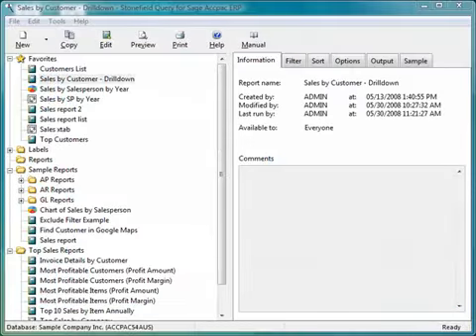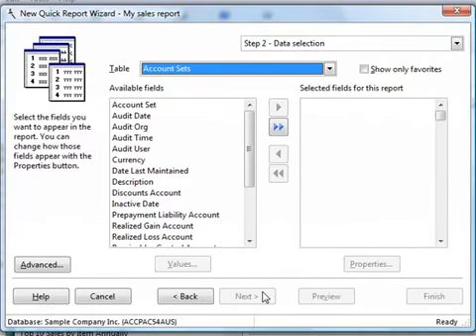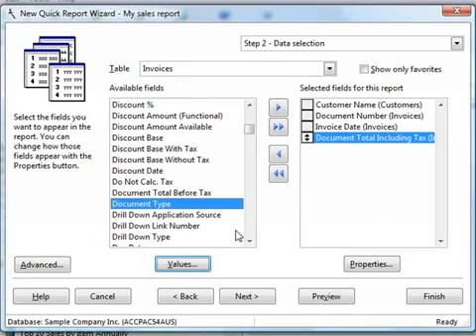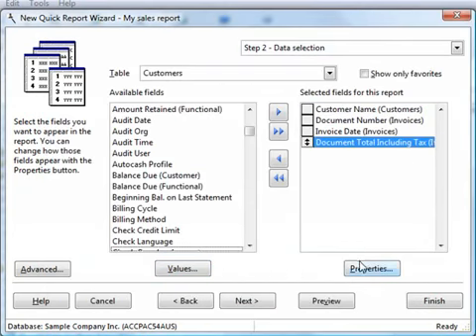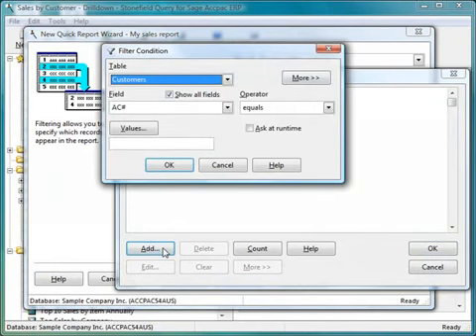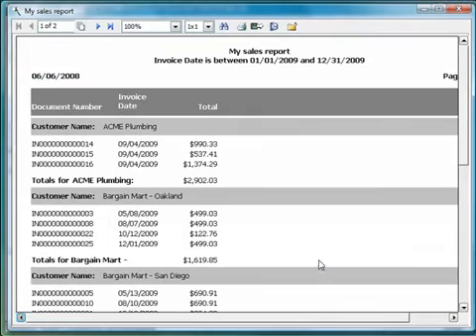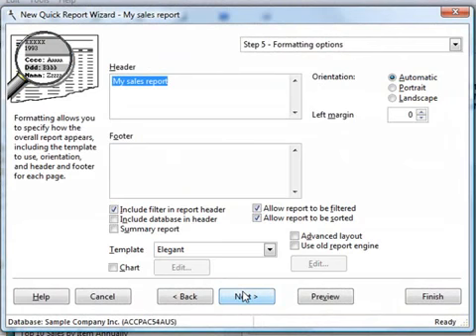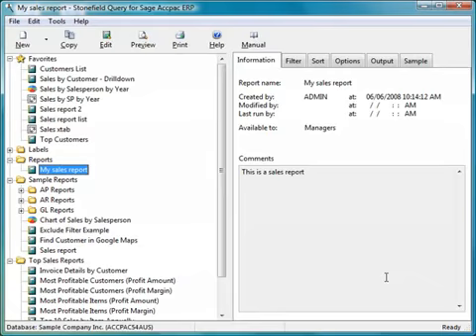Stonefield Query - Sage 300 ERP (Sage Accpac ERP) Quick Reports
Building detailed reports is a snap with Stonefield Query.